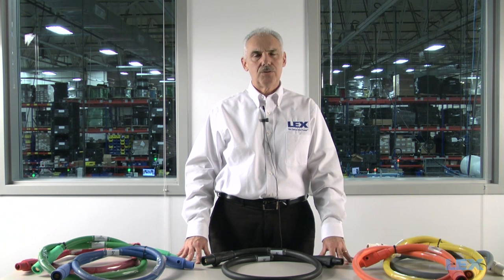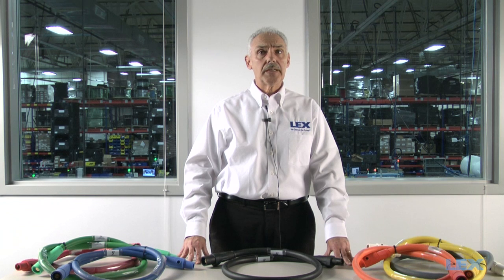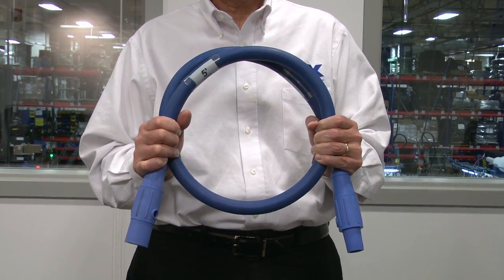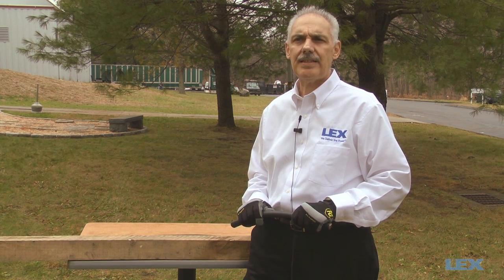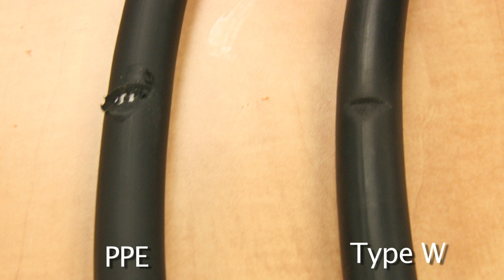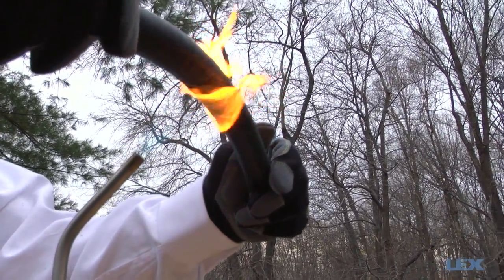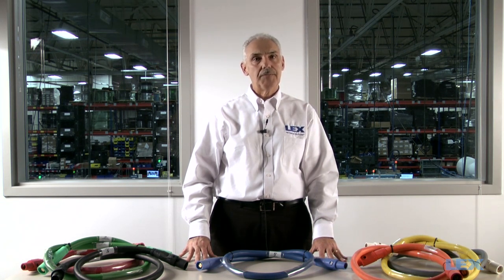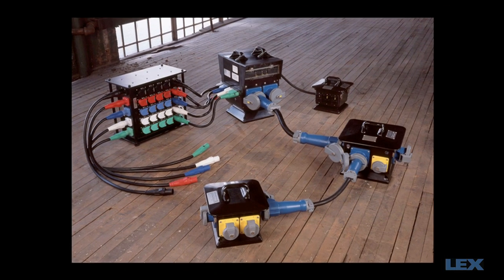Thermoset vs Thermoplastic Cable Comparison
Lex Products demonstrates the characteristics of Thermoset "Type W" cable and Thermoplastic PPE cable.